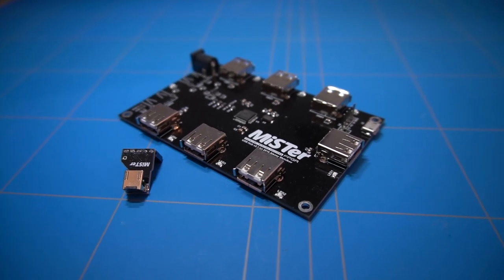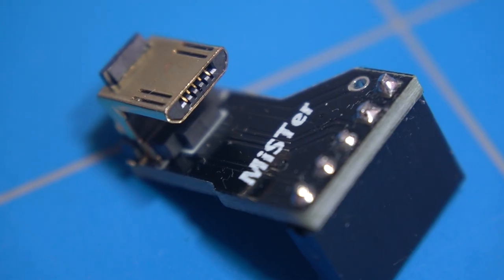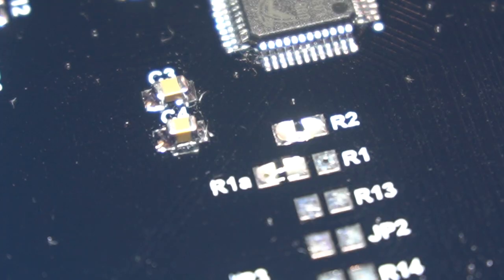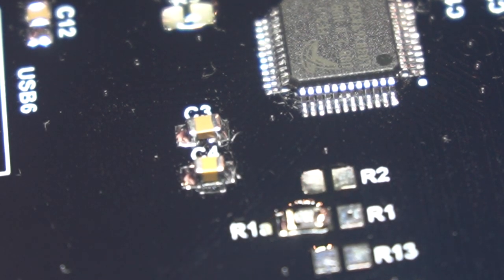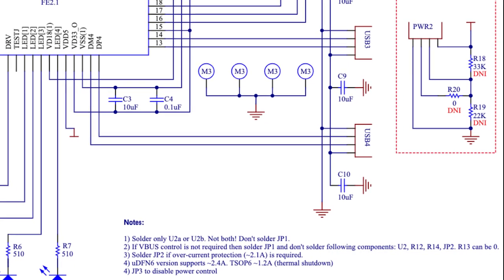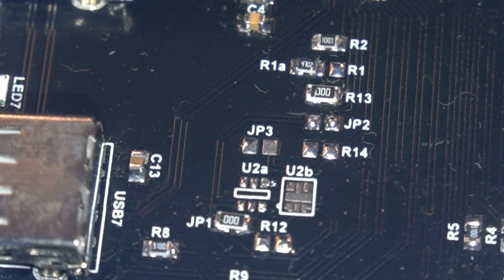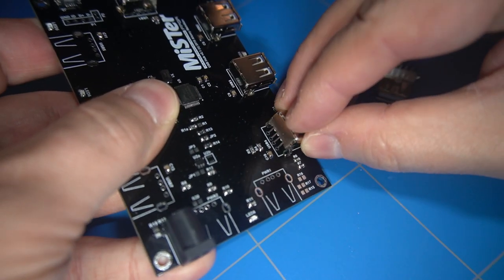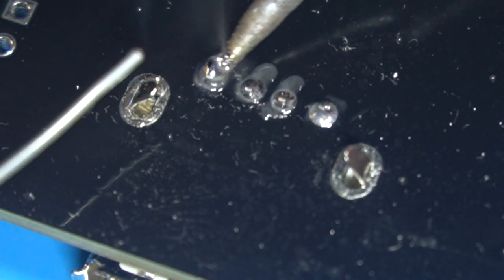Soldering of USB Hub 2.1 for MiSTer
This video shows how to SMD solder USB Hub 2.1 board including USB Bridge for the MiSTer project that connects to DE10-Nano board.